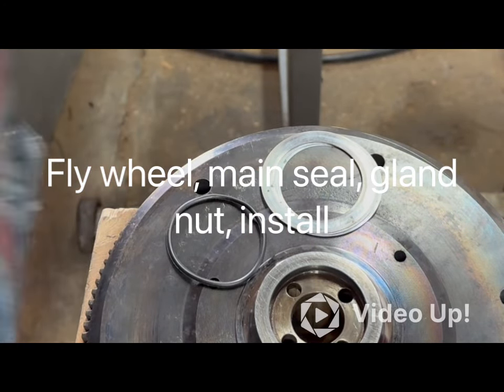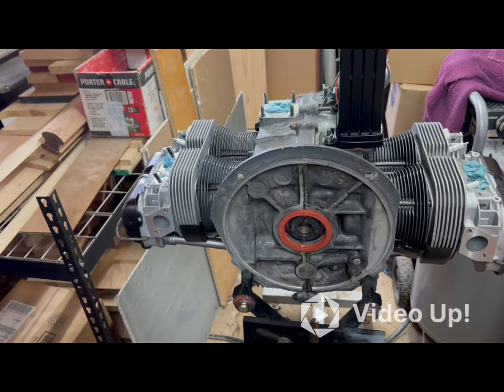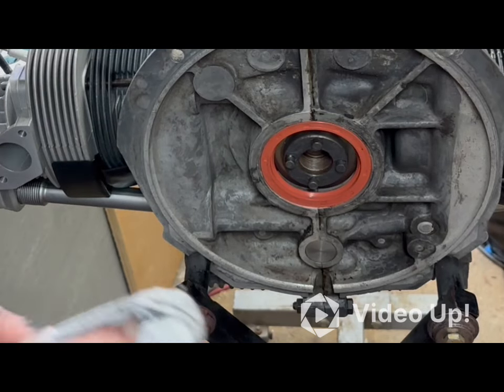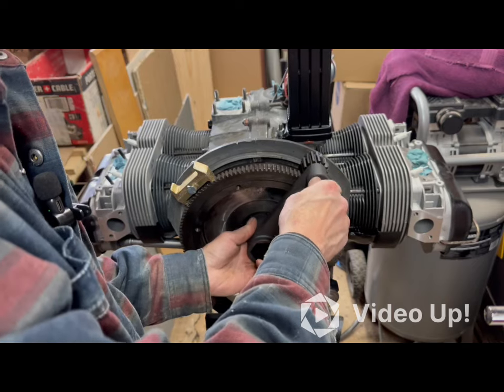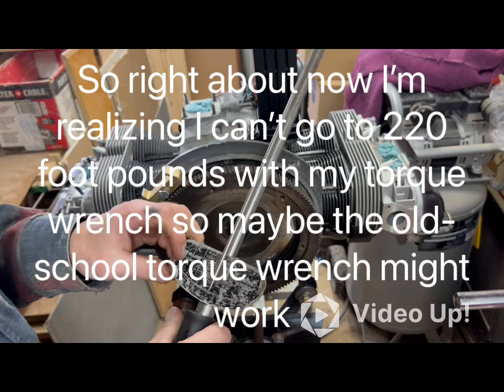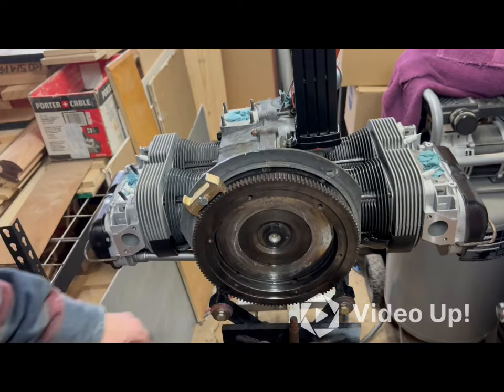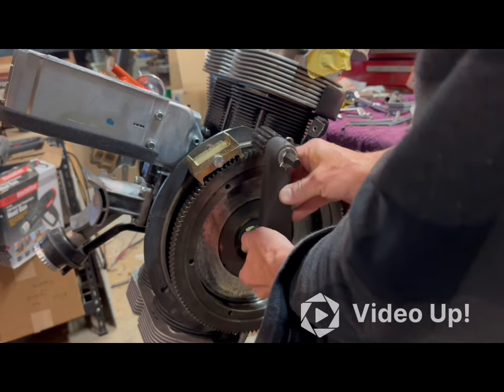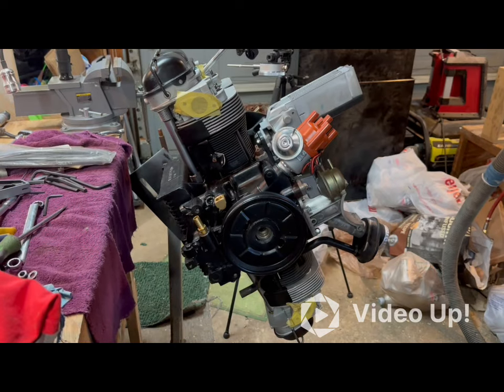Rookie VW engine Rebuild part 8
Today the flywheel, flywheel shims, main seal and gland nut get installed.